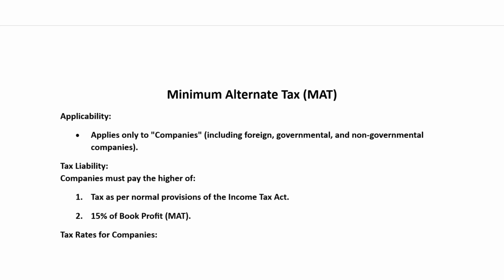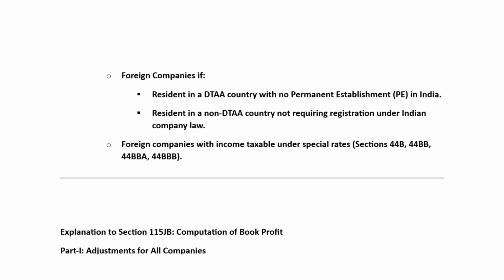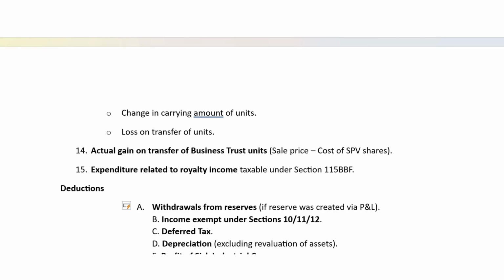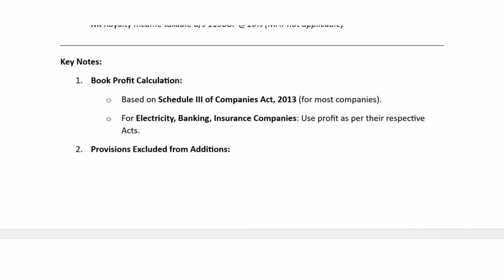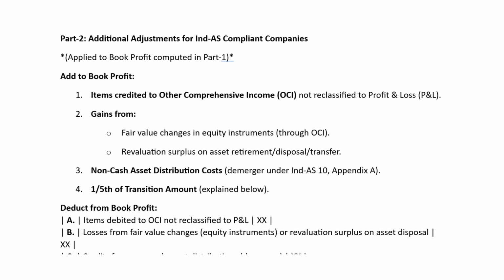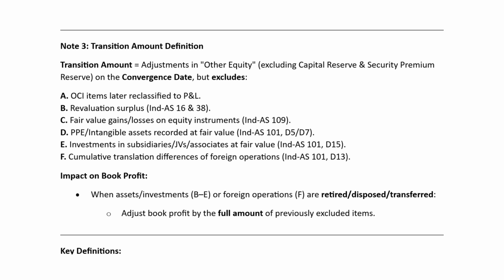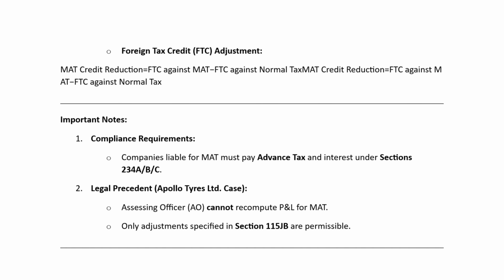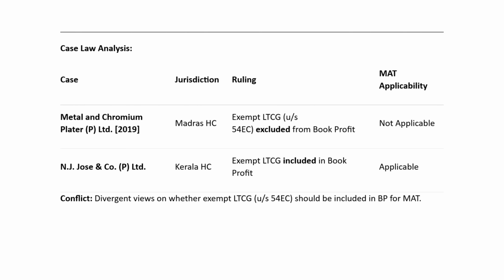Book Profit Calculation In MAT in just 12 Minutes | Income Tax Ca Final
Book Profit Calculation In MAT in just 8 Minutes | Income Tax Ca Final